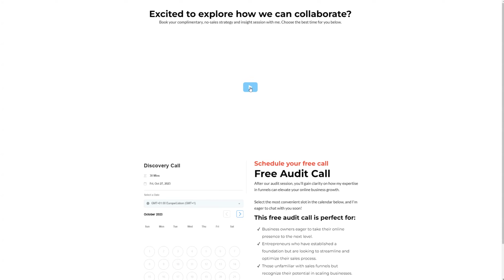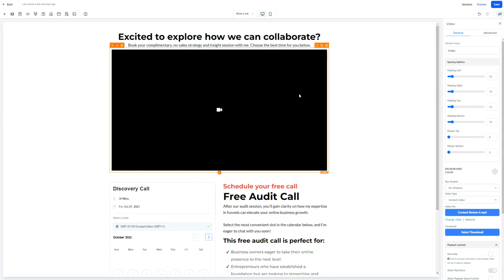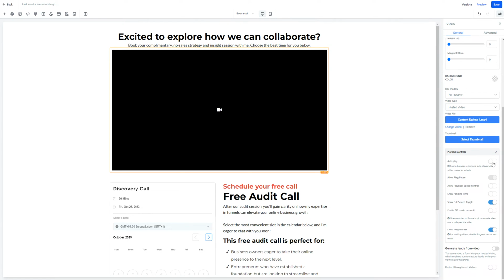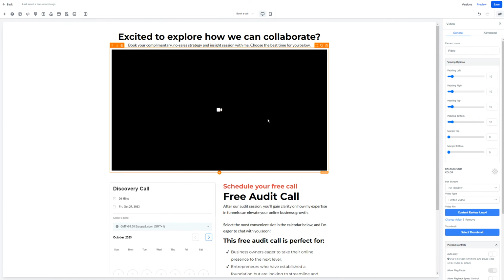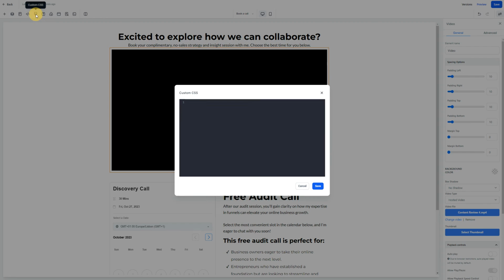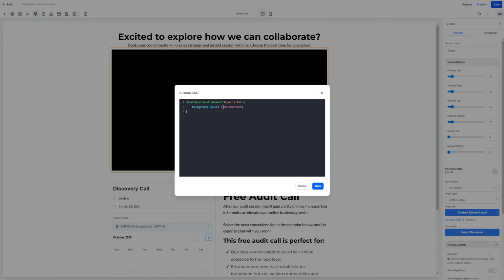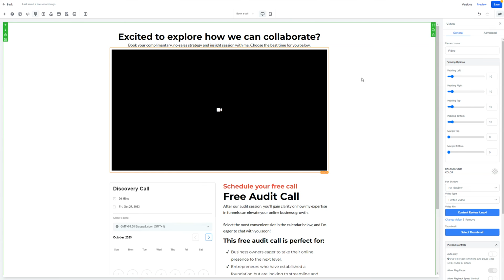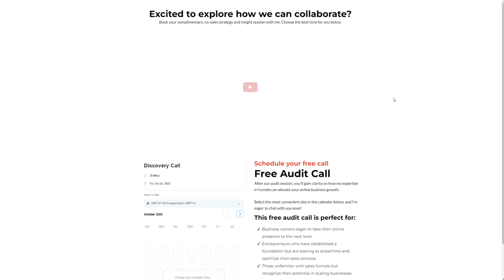Change Play Button Color in GoHighLevel: Step-by-Step Tutorial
Want to customize the play button color on your GoHighLevel site? Dive into this comprehensive tutorial, tailored for beginners, to achieve a tailored look that enhances user experience.

By the time we're done, you'll have mastered the art of changing the play button color, uplifting your GoHighLevel site's design, and potentially boosting engagement!

Here's the code:

.hosted-video-thumbnail:hover:after {
    background-color: red!important;

Don't miss out on this chance to give your GoHighLevel videos a splash of brand-specific customization. 🔔💡

ABOUT ME:
Hello! I’m Pedro, hailing from Portugal. My channel is a hub for digital marketing, funnel design, and online strategy content. Dive in and level up your marketing game!